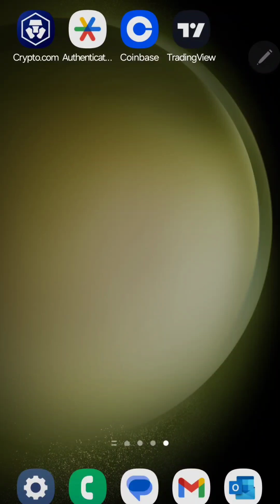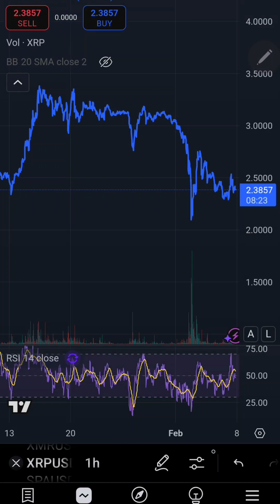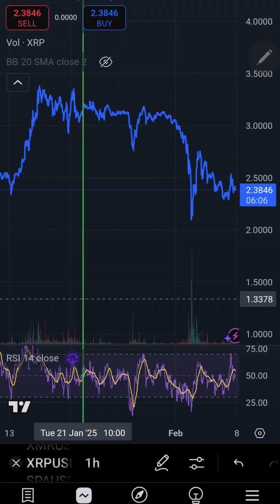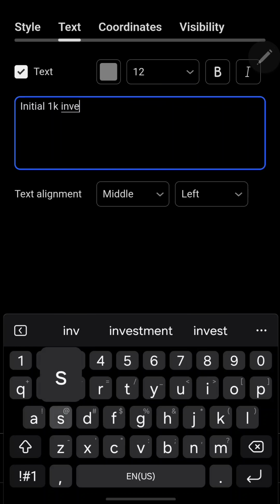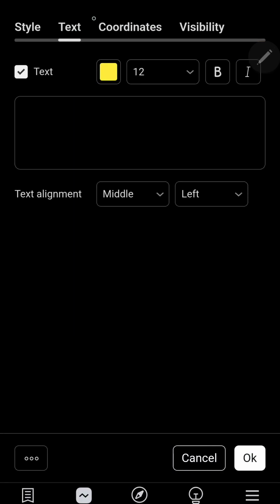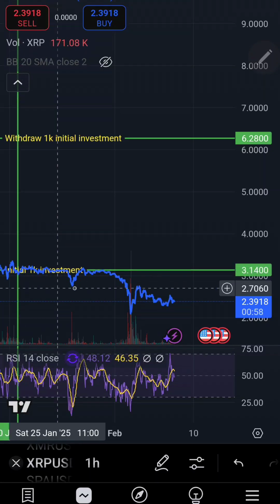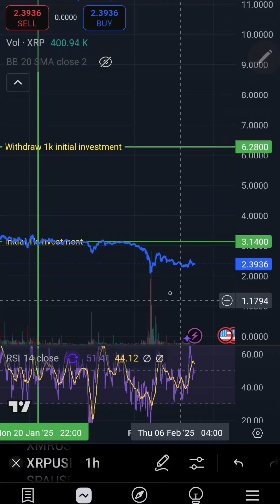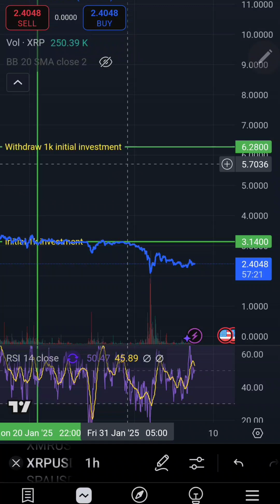2025-02-08 Trading View 2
How to monitor your investment with Trading View